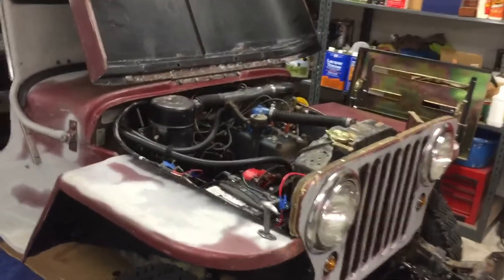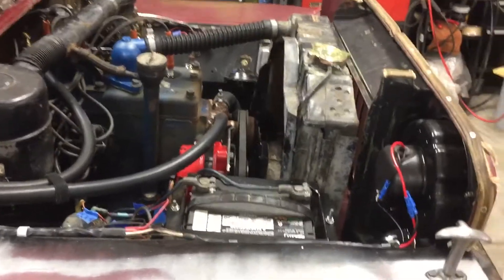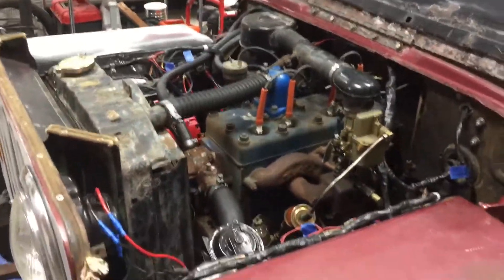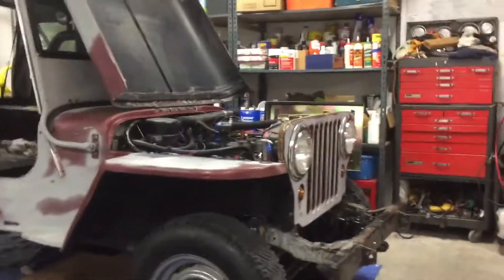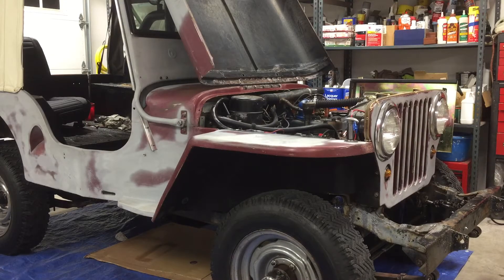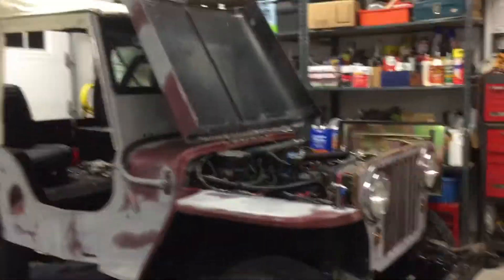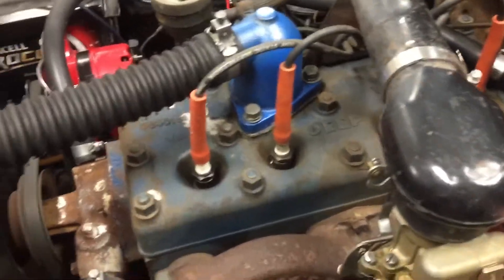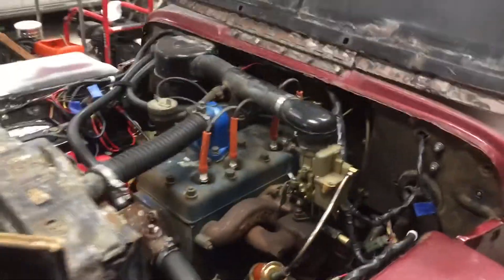1946 Willys CJ2A engine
Some video of engine compartment after wiring and cooling system work